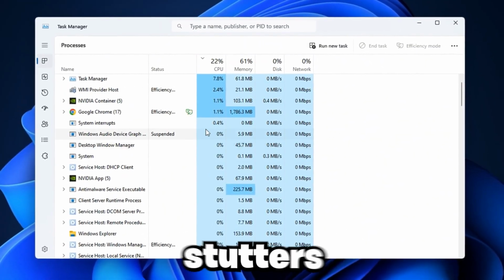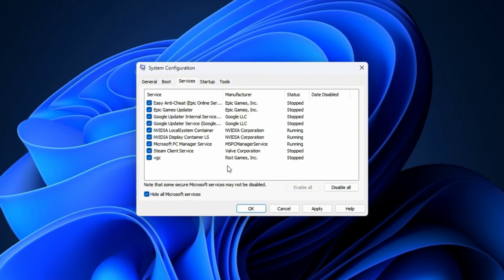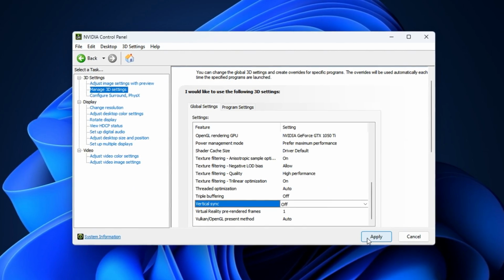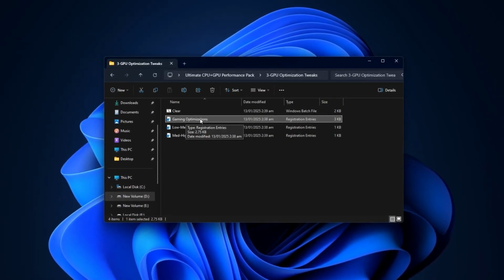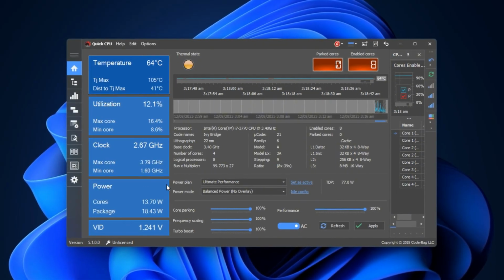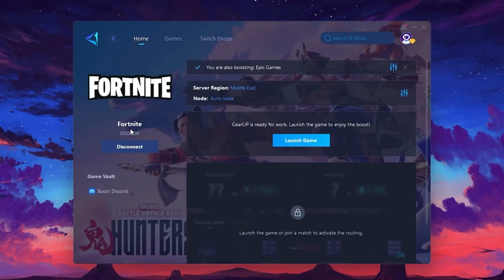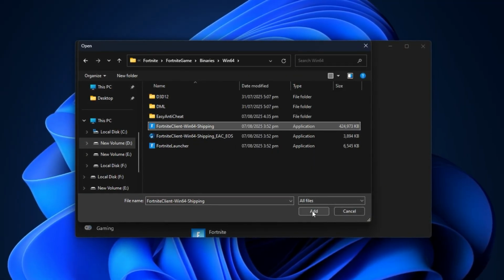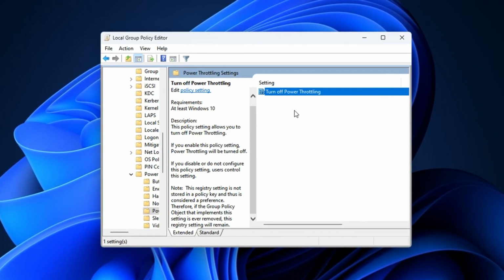Fix High CPU & Low GPU Usage – Boost FPS & Unlock Full Performance!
Learn how to fix high CPU and low GPU usage issues to unlock full PC performance and boost FPS in any game!

In this video, I’ll guide you through the best tweaks to fix CPU bottlenecks, increase GPU load, and balance your system for smooth, high-FPS gaming. These tips work on both Windows 10 and 11 and are perfect for competitive titles like Fortnite, Valorant, CS2, and more.

Title: Fix High CPU & Low GPU Usage – Boost FPS & Unlock Full Performance!

Video Chapters:
00:00 Intro
00:27 AD
00:46 System Configuration Tweaks
03:06 GPU Control Panel Settings
05:19 Apply Optimization Pack
11:53 Fix Ping In Any Game
13:09 Advanced Windows Graphics Settings
15:53 Disable Power Throttling
17:36 Outro